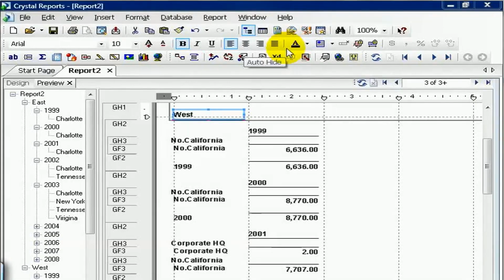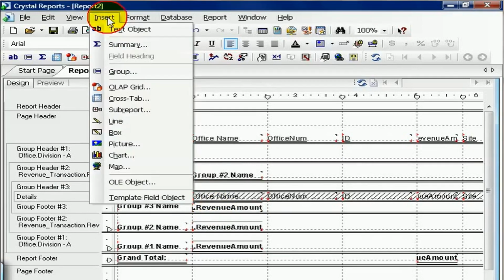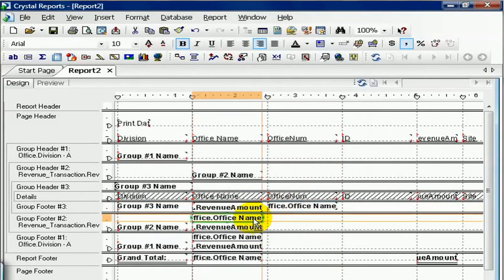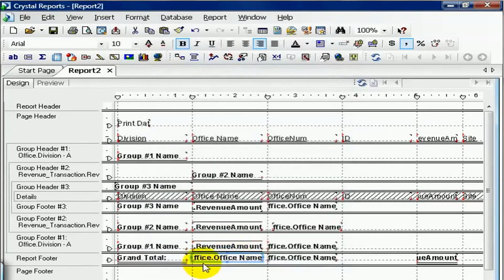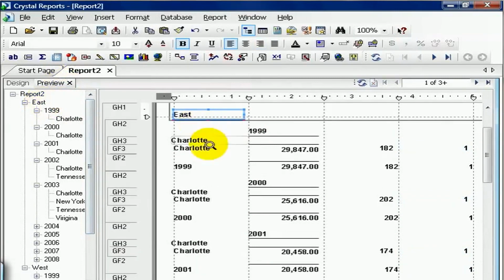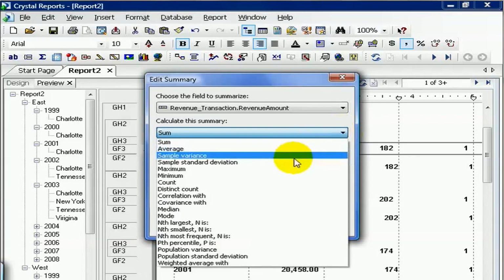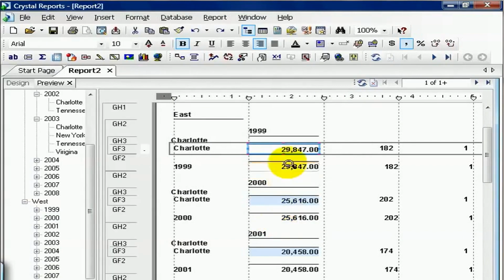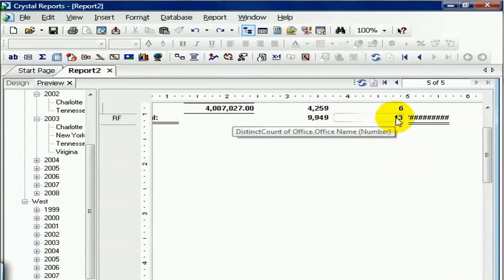Inserting Summaries in SAP Crystal Reporting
This video shows Inserting Summaries in  SAP Crystal reports.